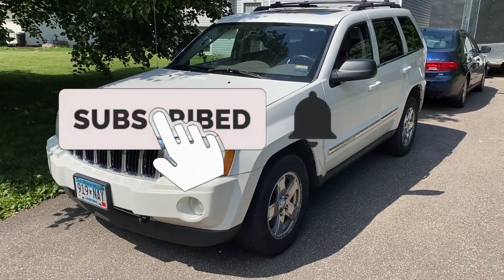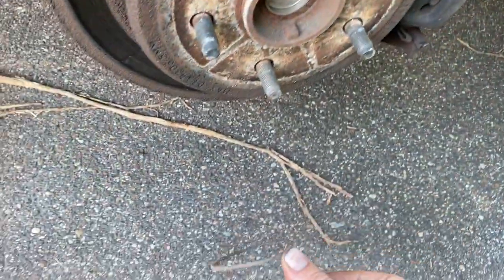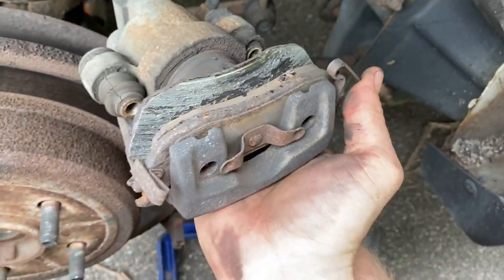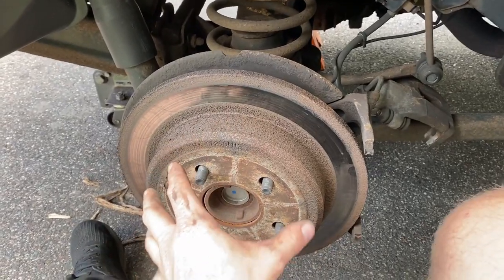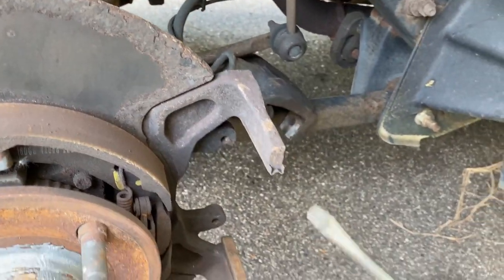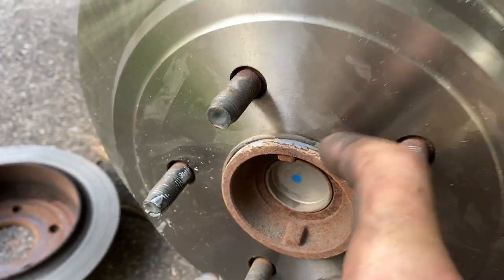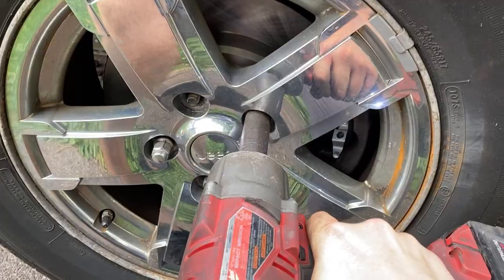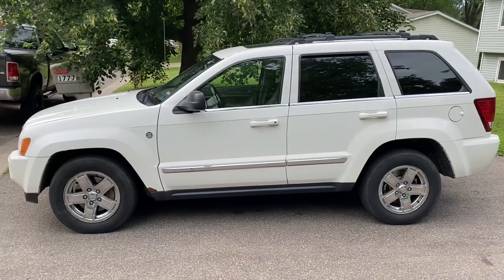Jeep Grand Cherokee Jeep Commander Rear Brake Replacement (2005-2010)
What's going on everyone, today we are replacing the rear brake pads and rotors on a 2007 Jeep Grand Cherokee. The steps should be the same or very similar for all 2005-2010 Jeep Commander and Grand Cherokee, except SRT. Parts listed below!

'05-'10 Grand Cherokee/Commander rear brake pads (all models and engines EXCEPT SRT) -
Bosch ceramic brake pads
Power Stop brake pads

'05-'10 Grand Cherokee/Commander rear brake rotors (all models and engines EXCEPT SRT) -
ACDelco brake rotor
Bosch brake rotor

'05-'10 Grand Cherokee/Commander rear pads AND rotors for (all models/engines EXCEPT SRT) -
Detroit Axle brand pads/rotors